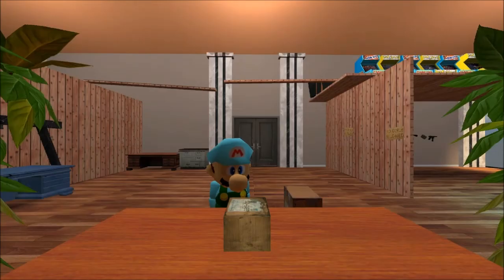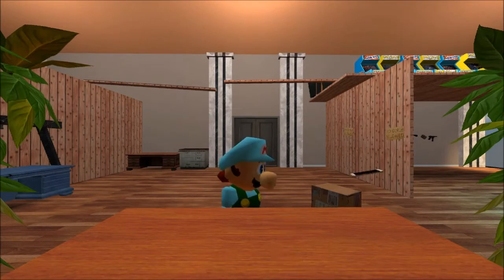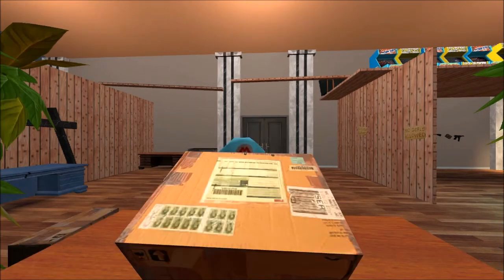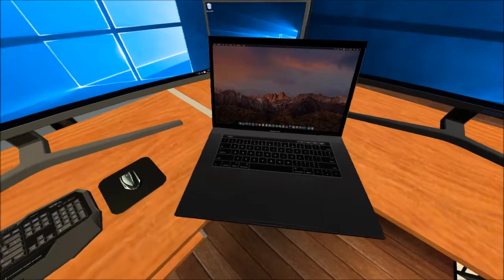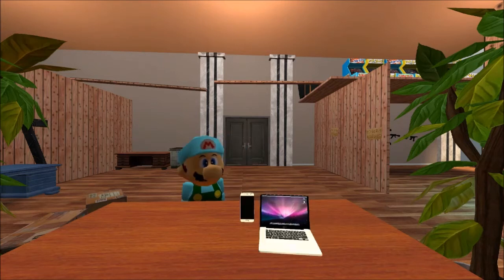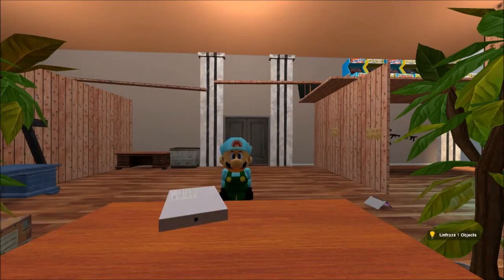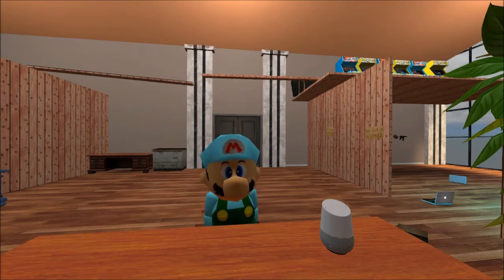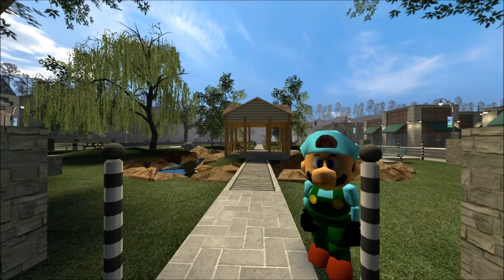I bought some cool stuff | Garry's Mod VLOG and Unboxing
Kiiti kun katsoitte videon

Te halusitte lisää joten... niin.. tässä!

Song
darix togni - Digi GAlessio
pls youtube don't unmonitize mee..